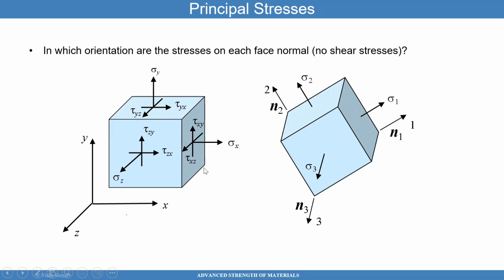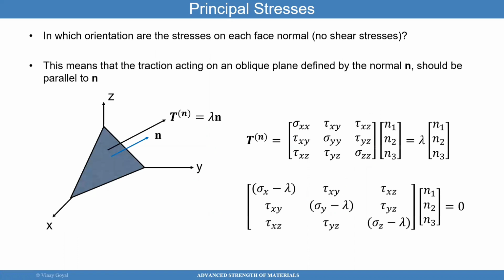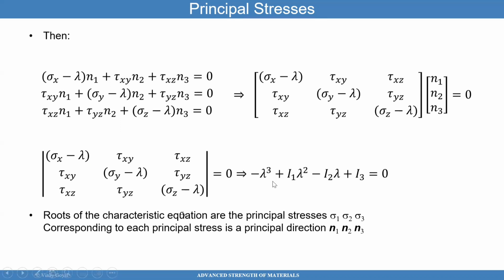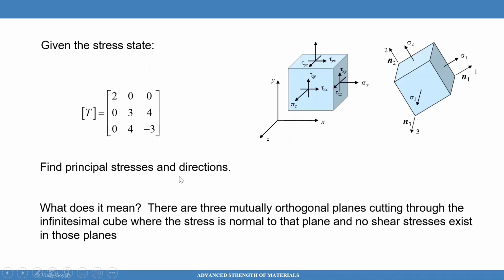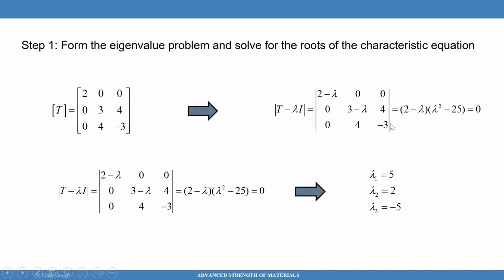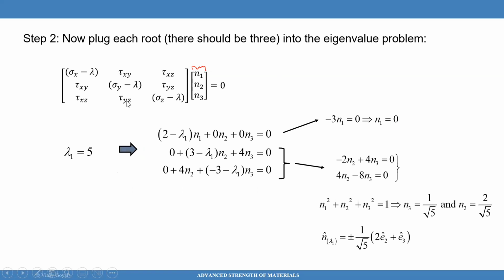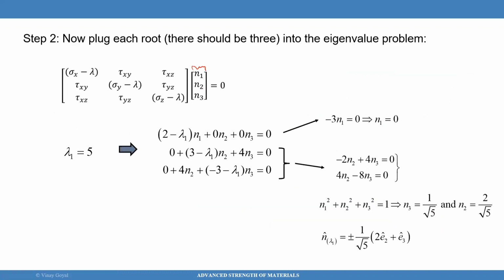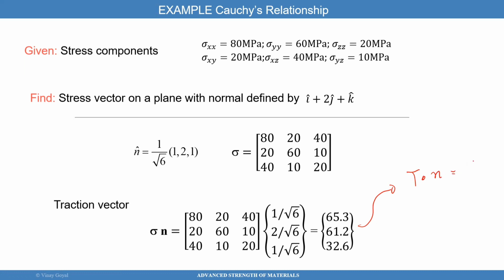3.0 Advanced Strength of Materials - Principal Stresses